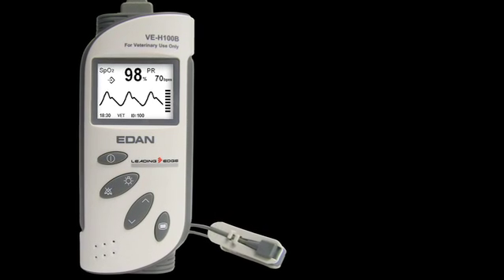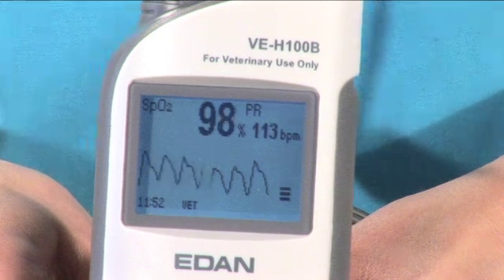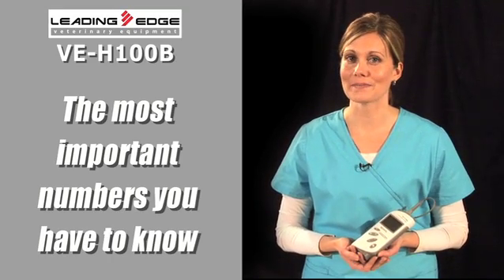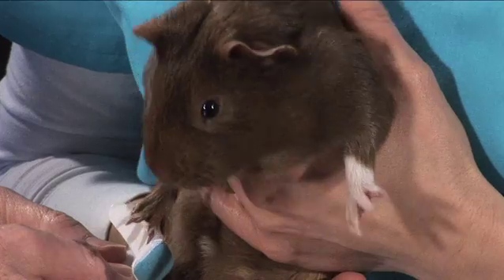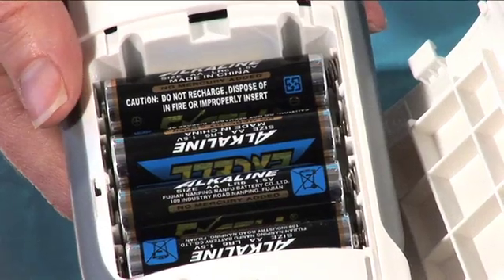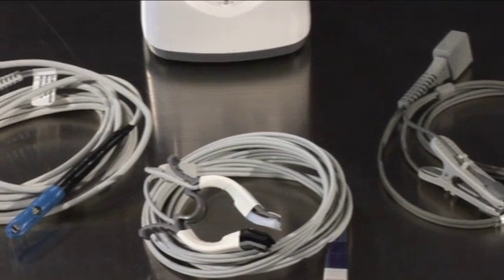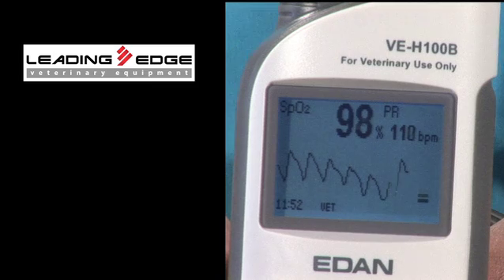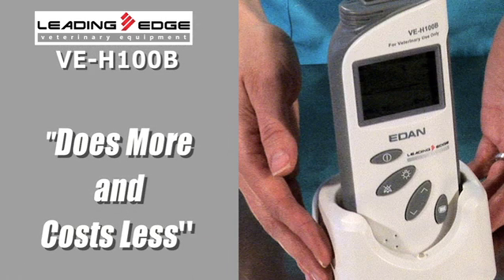Edan VE-H100B Pulse Oximeter from Leading Edge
Leading Edge recently renewed its contractual agreement with Edan to continue as the exclusive North American Supplier of the VE-H100B Pulse Oximeter.  "We're pleased to continue our relationship as a strategic business partner with Edan," says Drew Blackstone, CEO of Leading Edge Veterinary Equipment. "Our customers are impressed with the VE-H100B Pulse Oximeter's value with its competitive price, ease of use and plethysmographic waveform."

The VE-H100B Veterinary Pulse Oximeter has also been enhanced with more flexibility, offering two new Sp02 sensors, a C-Clip Sensor and a Flex-Wrap Sensor. The C-Clip allows signal capture from thicker sampling sites such as a dog's paw or a horse's tongue. The Flex-Wrap Sensor allows the VE-H100B to accurately measure PR and SpO2 on rodents and pocket pets. These two new sensors are in addition to the already available Y-Clip Lingual Sensor and Rectal SpO2 Sensor and provide veterinarians with greater flexibility to capture signal from exotics to equine.

The lightweight and portable VE-H100B offers more features than other pulse oximeters and costs under $600. The bright LCD display ensures correct readings of SpO2, pulse rate and waveform. Additionally, the VE-H100B stores up to 300 hours of data, which can be transferred to a PC for storage, management, review and printing. This makes record keeping and doctor reviews easier and more efficient.